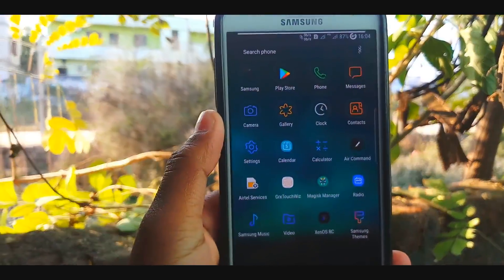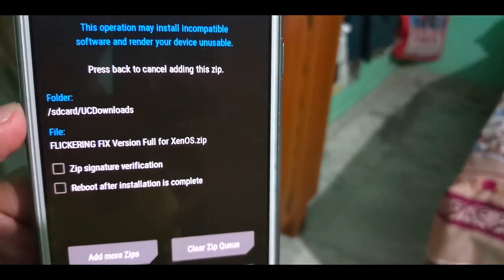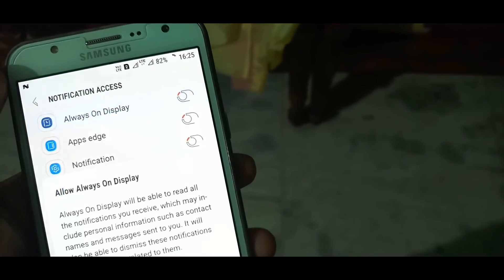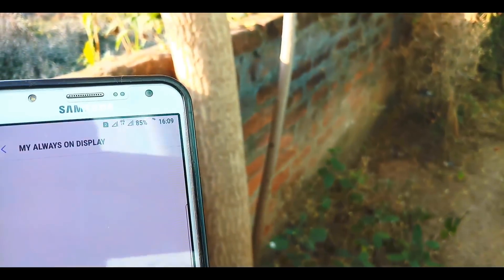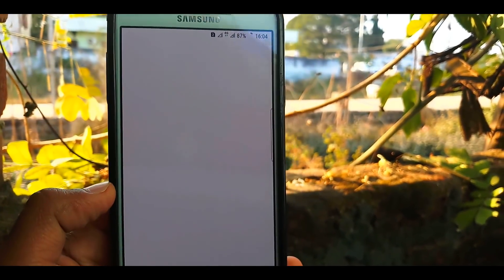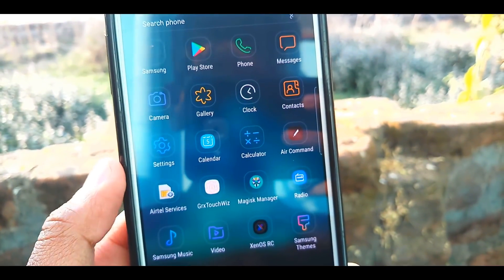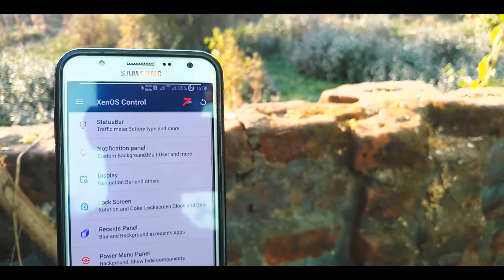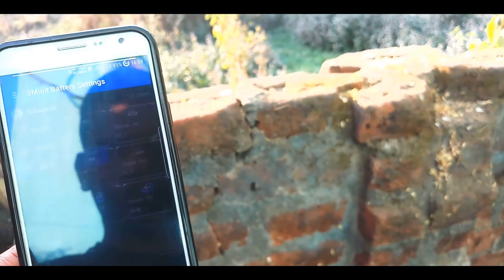Xenos V1.1 For J7 2015 AWESOME Rom With Rom control |Faceunlock Nougat| tech news app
Xenos V1.1 For J7 2015 AWESOME Rom
Best Rom of 2k17
Amazing theme
Note Fan edition
New keyboard
live msg
Too many modifications
ROM CONTROLER

For A3 2016 Rom link:-